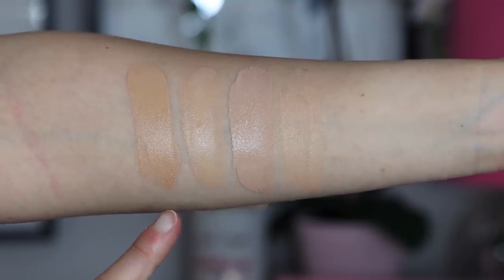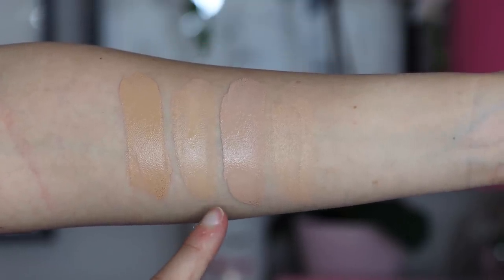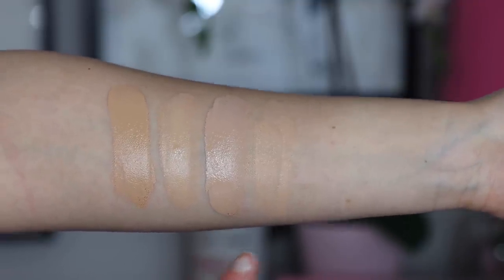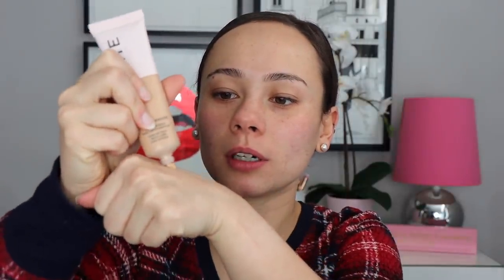Bite Beauty Changemaker Supercharged Micellar Foundation Wear Test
Hi guys! In today's video I am doing a full-day wear test of the NEW Bite Beauty Supercharged Miceller Water Foundation! It's been a while since I did a wear test of a foundation, it was so fun to finally do one again!

What Else I am Wearing:
Bite Beauty Supercharged Micellar Water Foundation (M55)
Smashbox Primerizer
Colourpop Pretty Fresh Concealer (M 85 N)
Huda Beauty Pound Cake Easy Bake Powder
Essence Lash Princess Mascara
Colourpop Bronzer in Opening Act
Colourpop Lunar Has It Blush
Danessa Myricks Enlight Powder in Heaven Sent
Colourpop Lip cream in Tidal (No longer available)